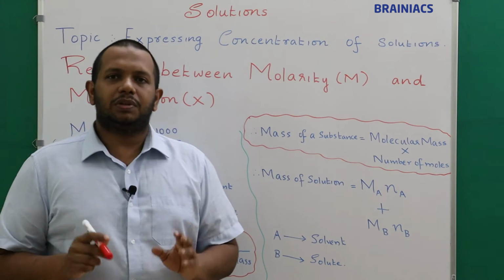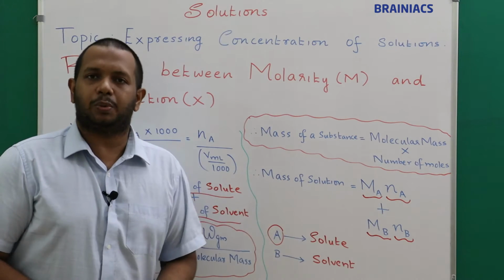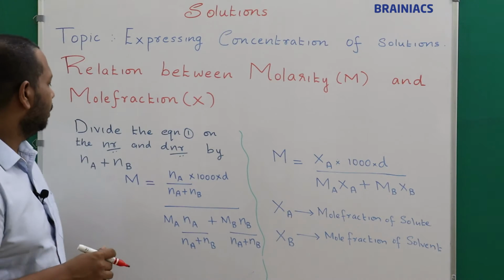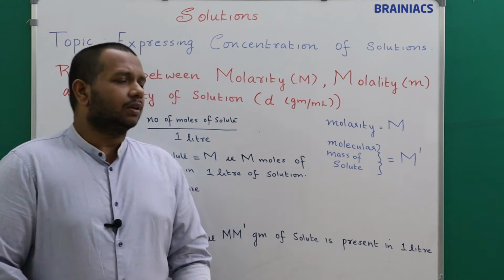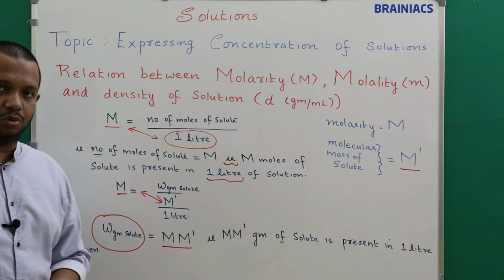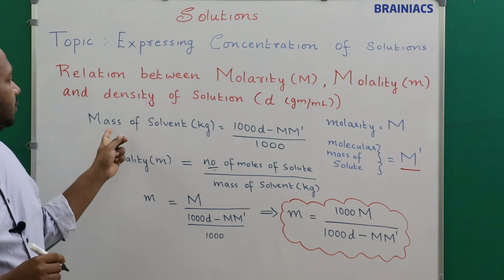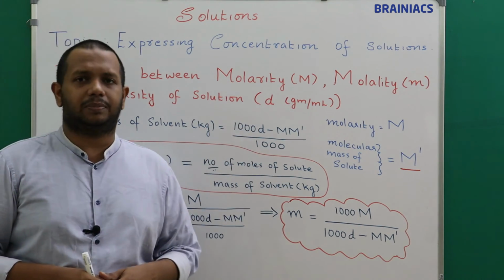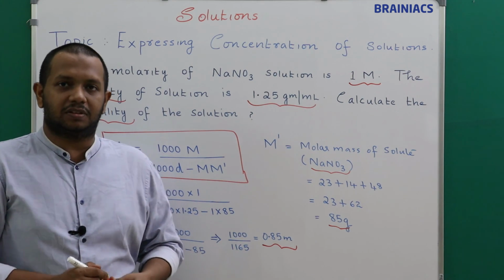SOLUTIONS-LEC-08|NEET CHEMISTRY|BRAINIACS CLASSES|TARGET NEET -22|NEET LECTURE SERIES ENGLISH|RA Sir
Chapter :Solutions
Topic : Expressing Concentration of solutions- Part 7
Lecture Number : 8